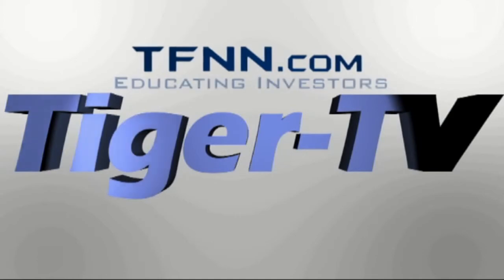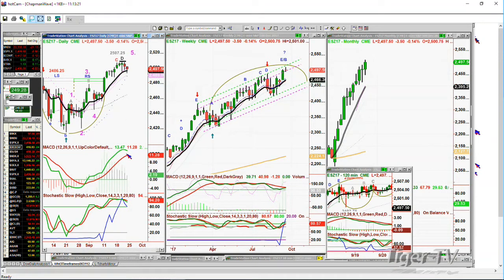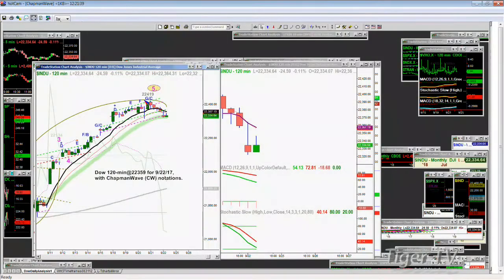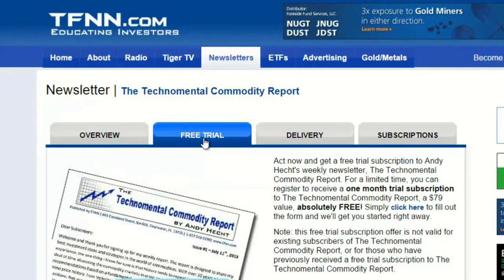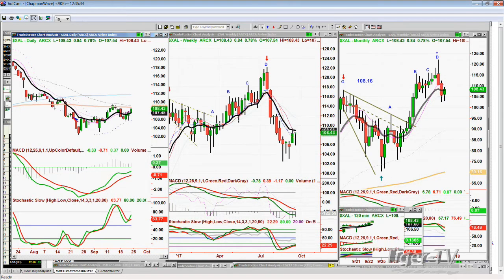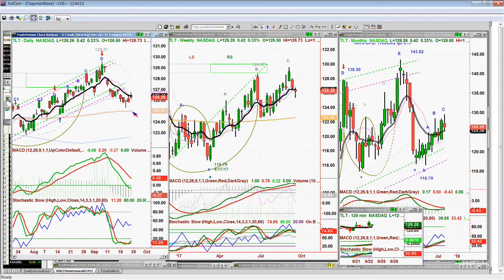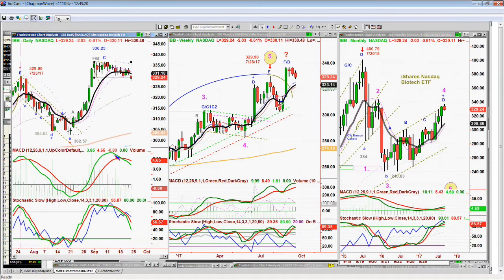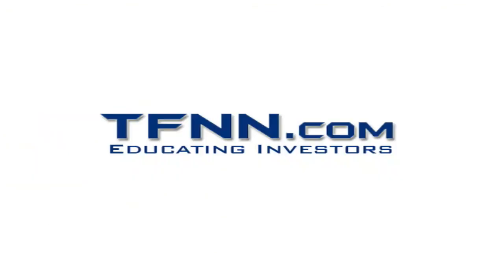September 22nd Tiger Technicians Hour with Basil Chapman on TFNN - 2017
Catch Basil Chapman as he hosts the Tiger Technician's Hour here on TFNN live at Noon EST every market day!